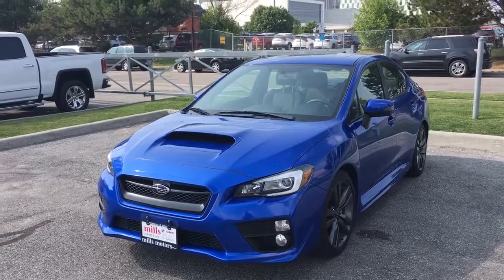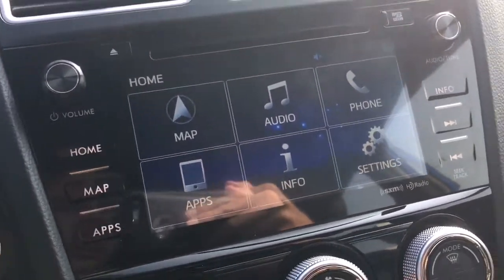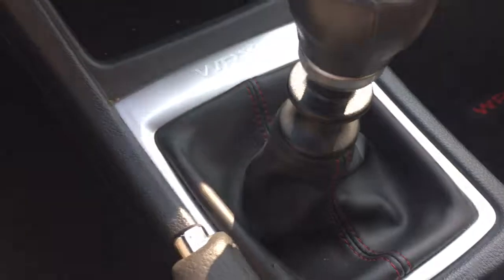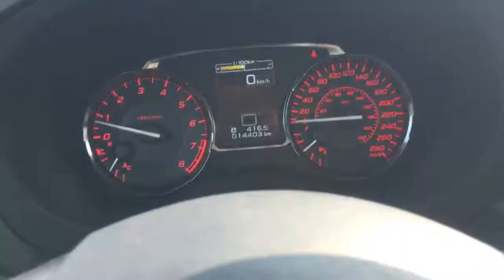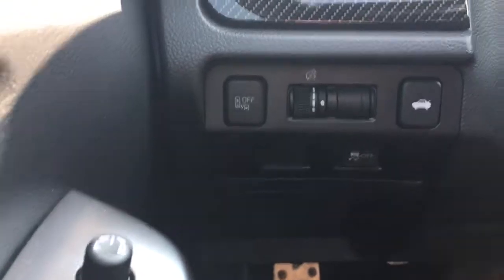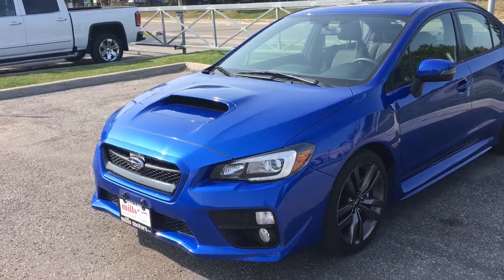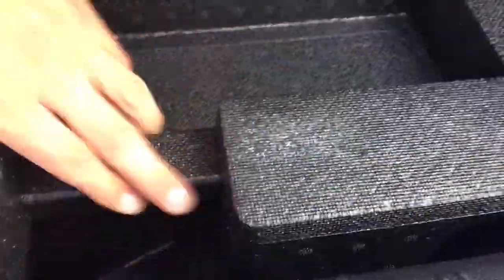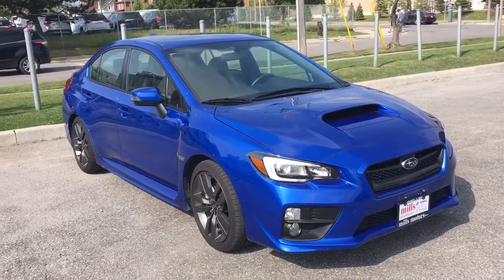Pre-Owned 2017 Subaru WRX WRX 2.0 Turbo AWD 6-Speed Manual Oshawa ON Stock#171918A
Oshawa Ontario
L1H 7L3